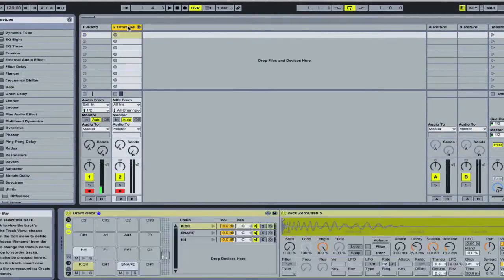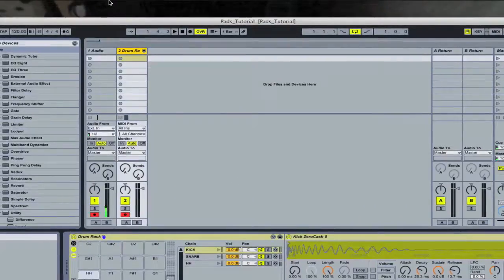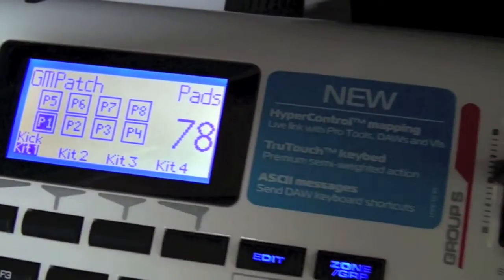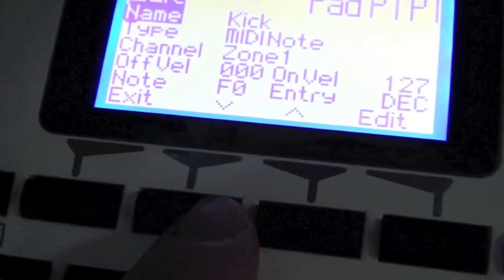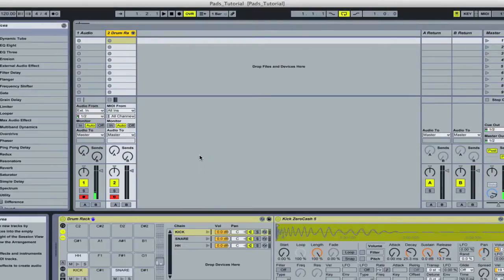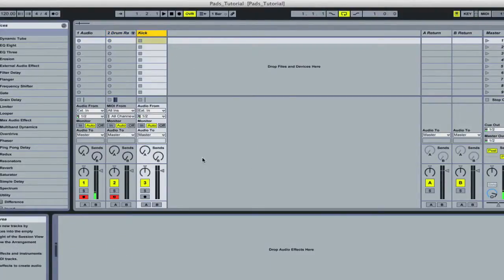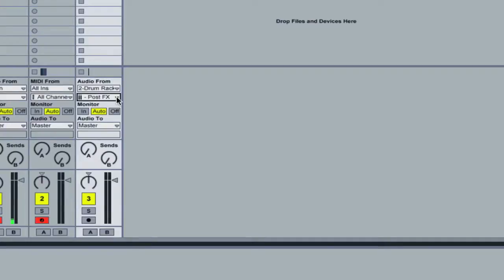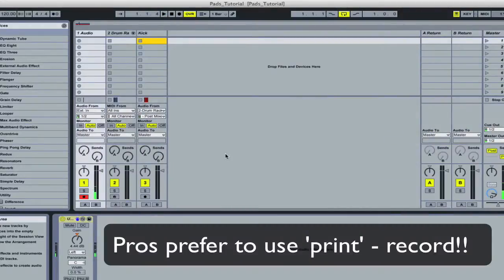Axiom Pro / Ableton (Assign Pads, Signal Flow, Print Audio)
In this tutorial I'll show you how to assign pads on Axiom Pro 61 to corresponding keys on keyboard.  I'll also demonstrate how to route individually drum sounds and finally how to print audio.